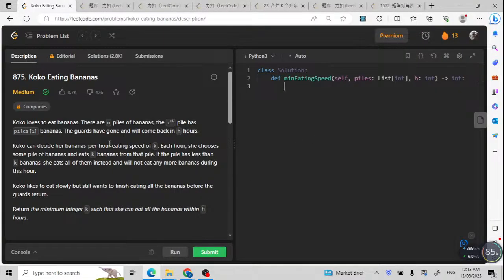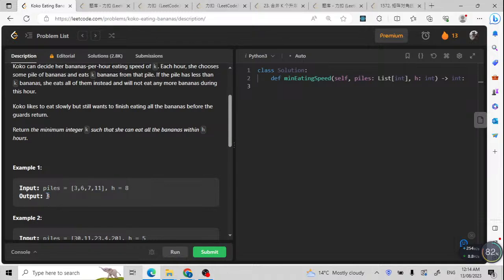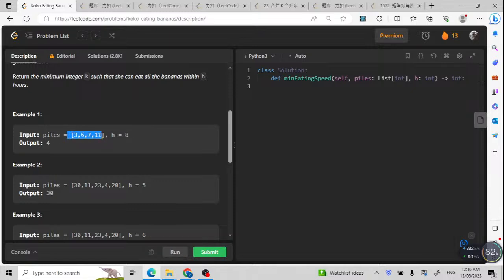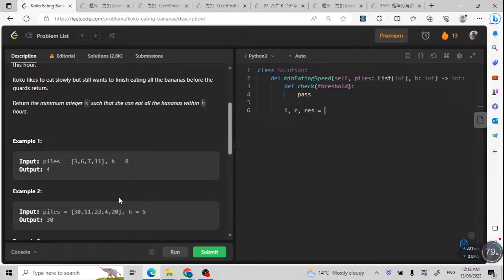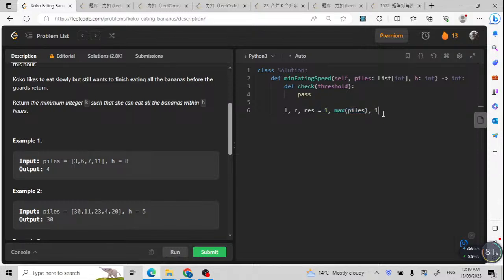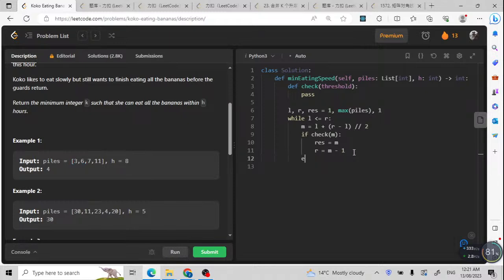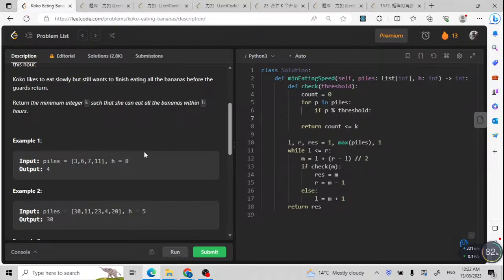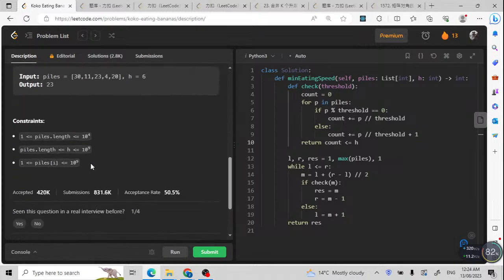Leetcode 875. Koko Eating Bananas (binary search)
875. Koko Eating Bananas